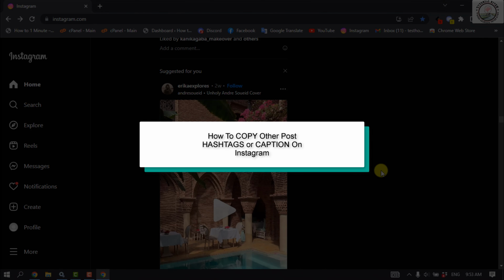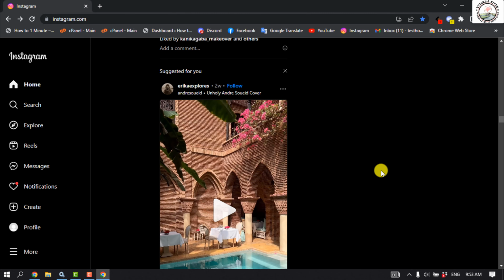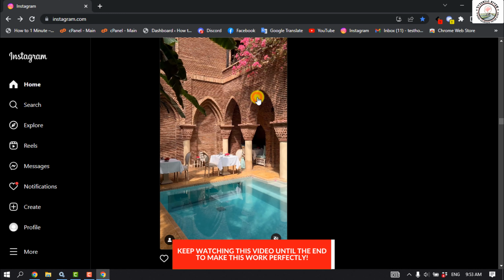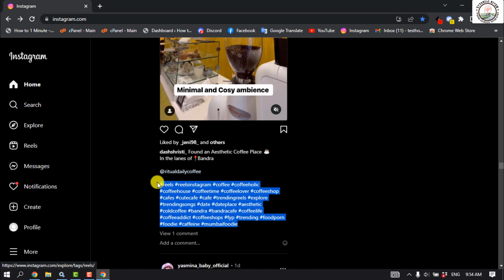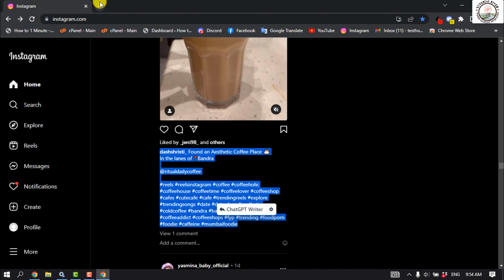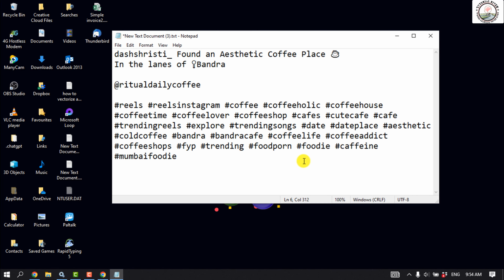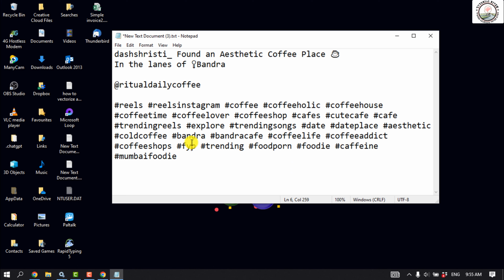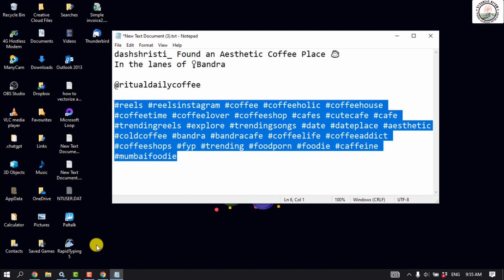How To COPY Other Post HASHTAGS or CAPTION On Instagram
Do you find it frustrating to manually copy hashtags from Instagram posts? It can be time-consuming and tedious, but luckily, there's an easier way to copy hashtags without using any additional app. In this tutorial we'll show you how to do it.